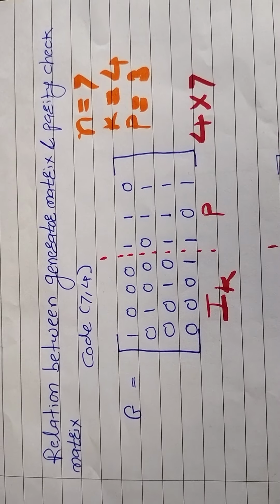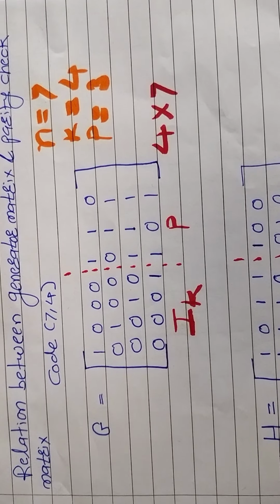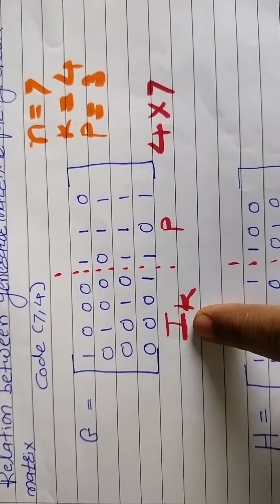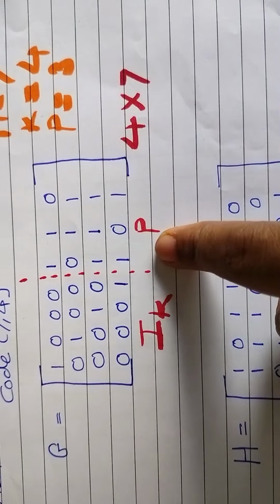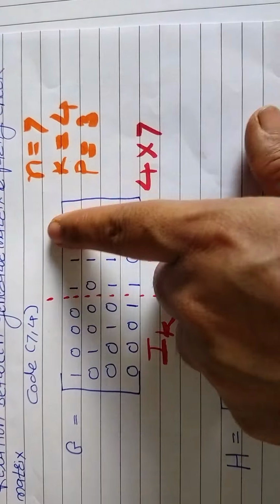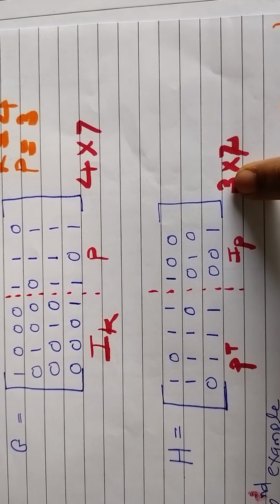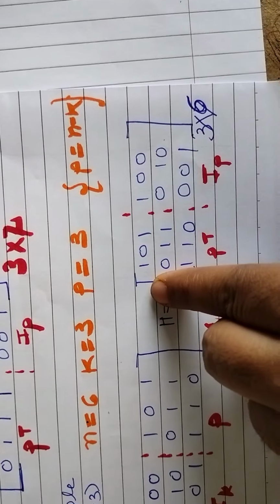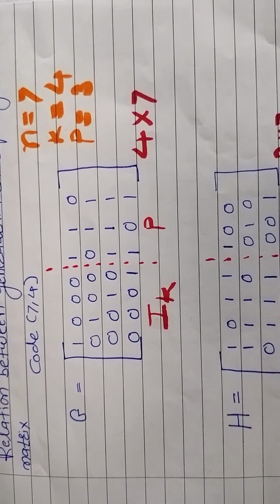Partity check matrix LBC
Linear block code generator matrix# parity check matrix